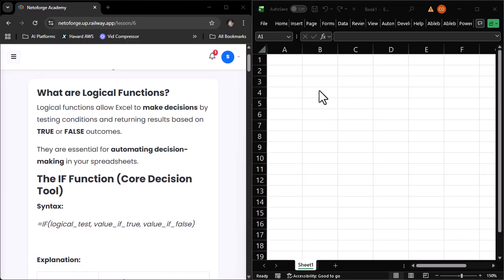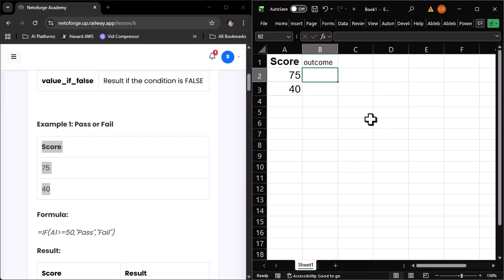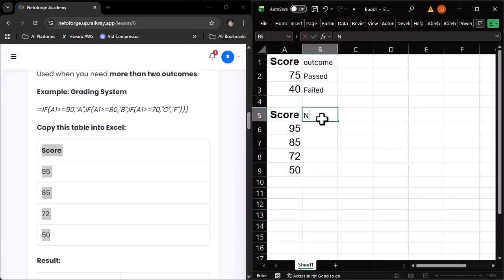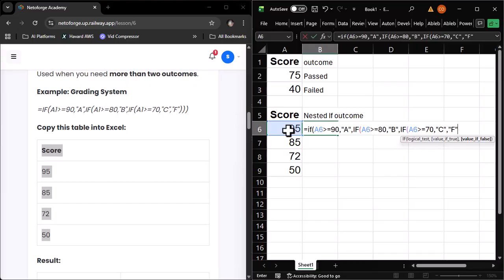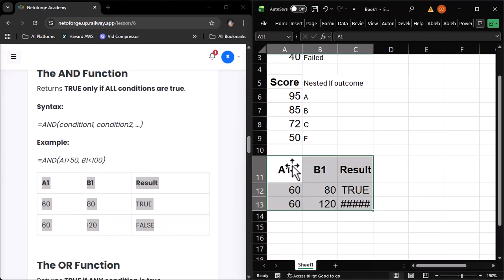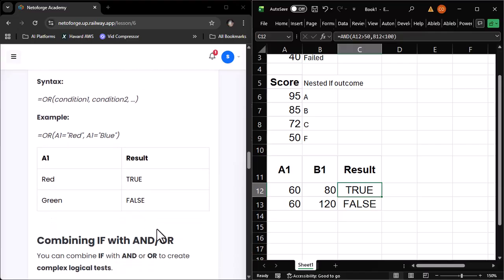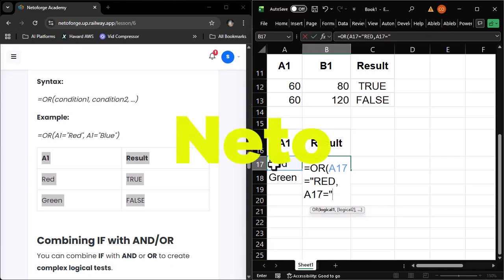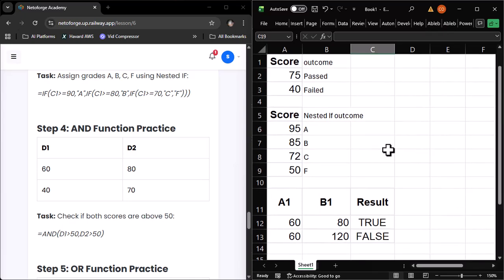Logical Functions in Excel | Netoforge Academy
Logical functions allow Excel to make decisions by testing conditions and returning results based on TRUE or FALSE outcomes.